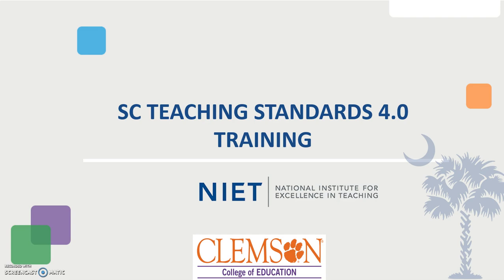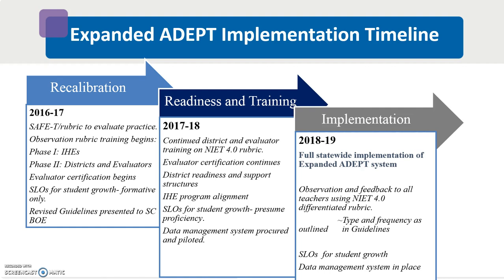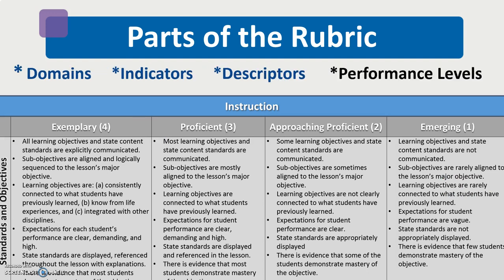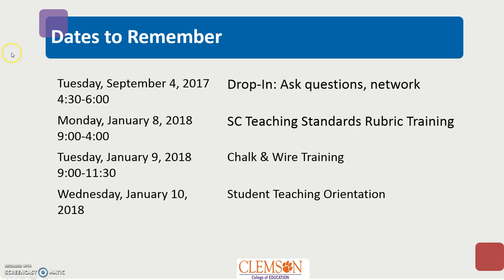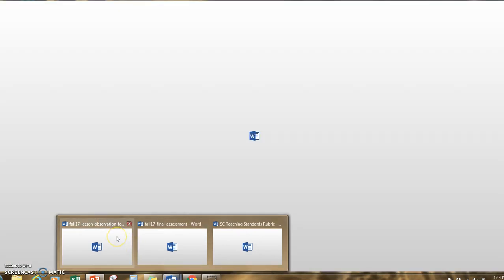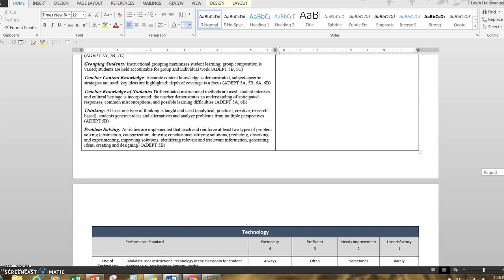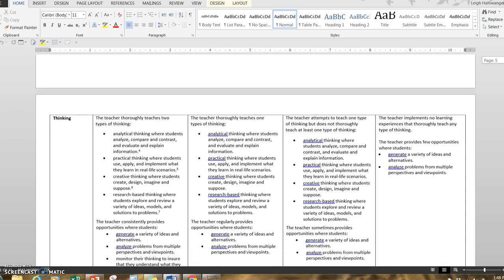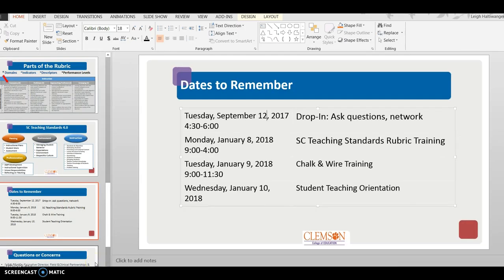Introduction to the SC Teaching Standards Rubric for Supervisors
Clemson University College of Education Introduction to the SC Teaching Standards Rubric for Supervisors